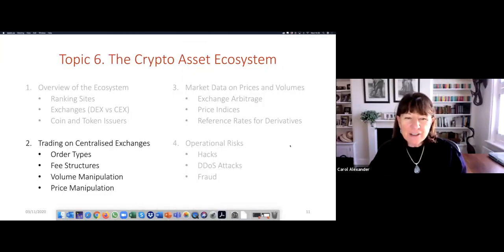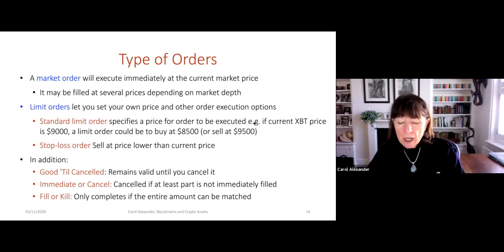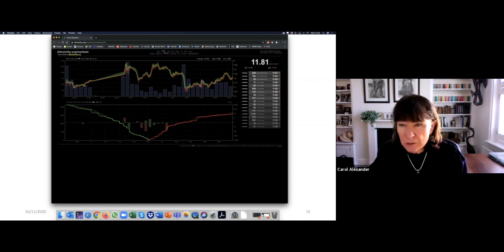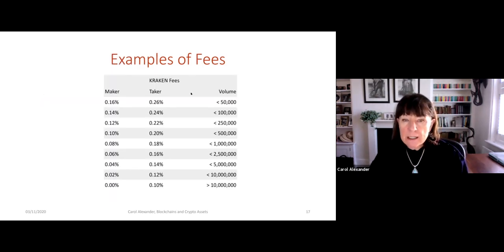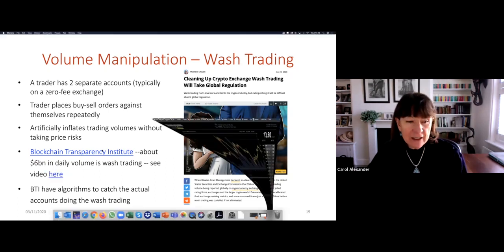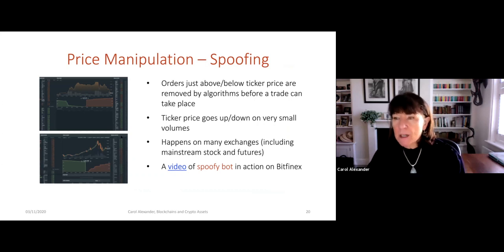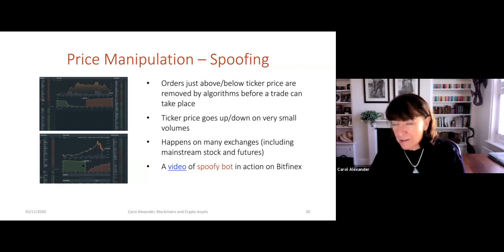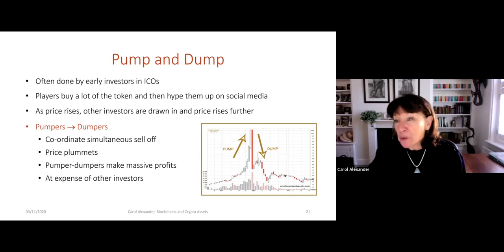Trading on Centralised Exchanges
Blockchains and Crypto Assets,
Lecture 6, THE CRYPTO ASSET ECOSYSTEM, Video 2 of 4